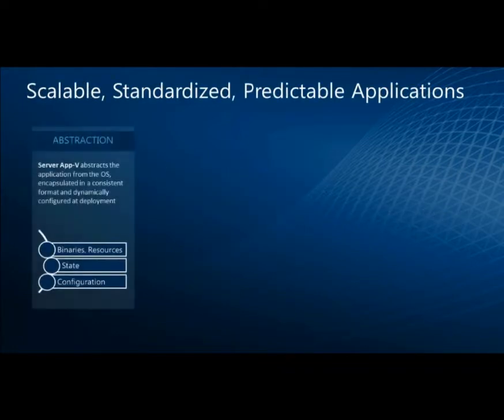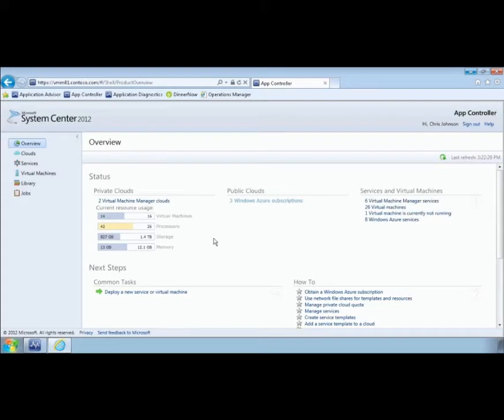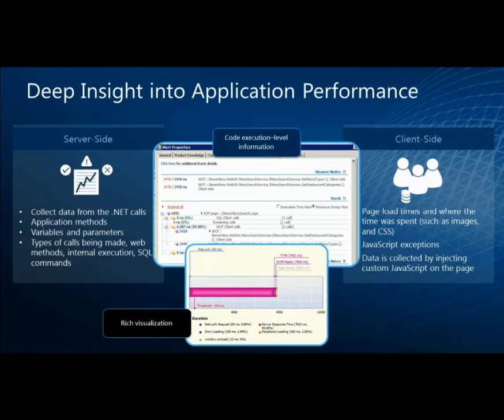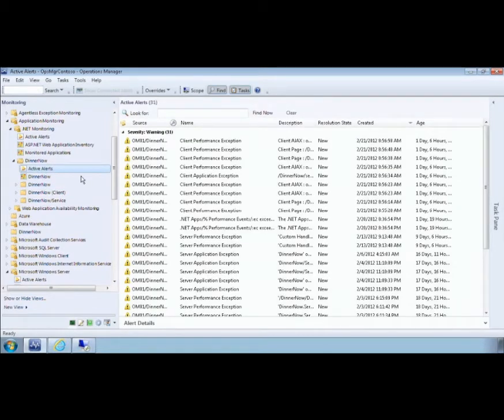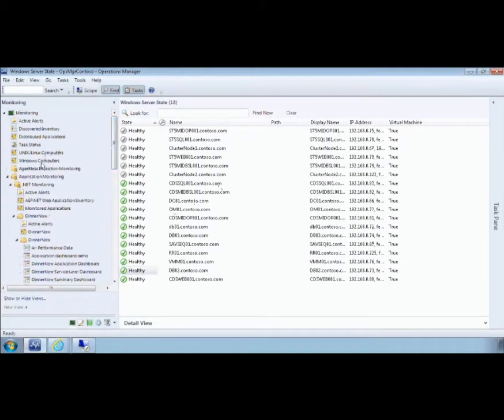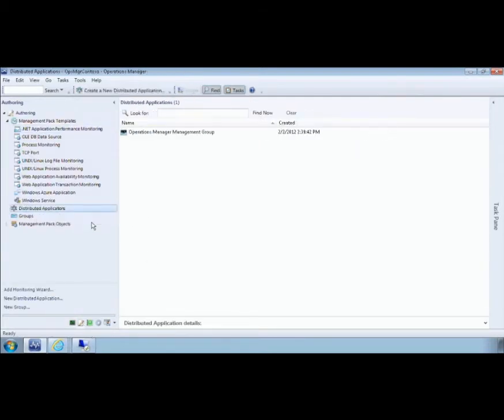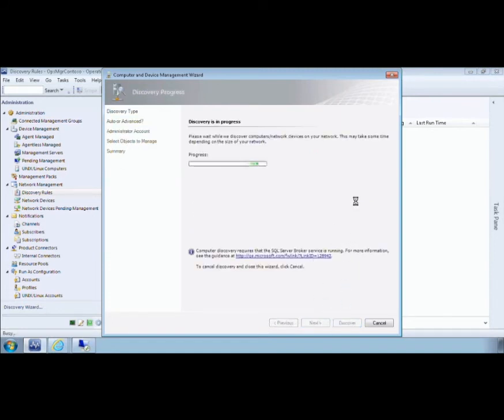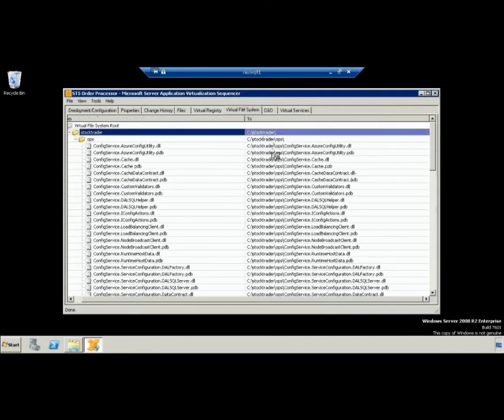Application Services Management, Operation & Management